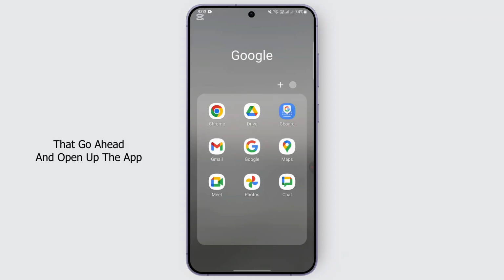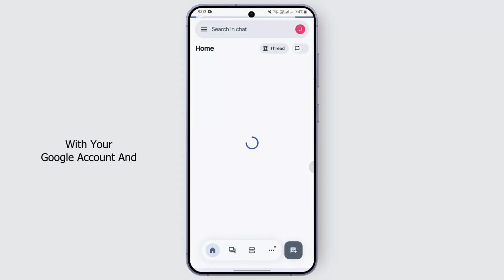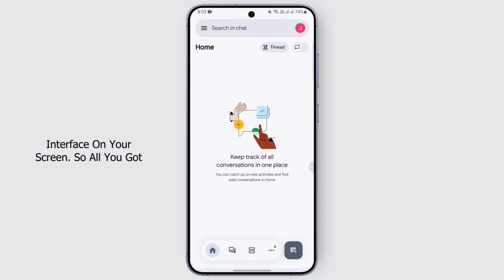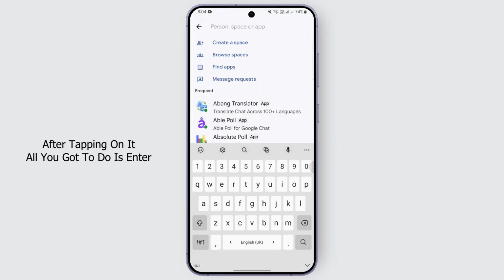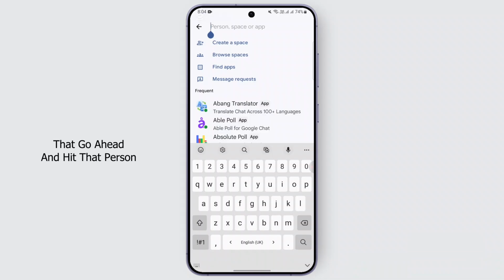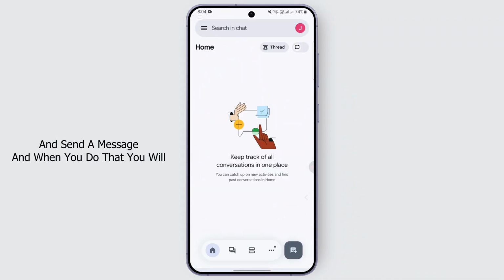How to Add Someone on Google Chrome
How to Add Someone on Google Chrome (2025)!

Want to add someone to your Google Chrome browser for easier access? This video will guide you through the steps to add a person or profile in Chrome, so you can personalize your browsing experience. Whether you're asking, "How do I add someone on Google Chrome?" or looking to manage different profiles, this tutorial has you covered. Learn how to create and switch between profiles in Chrome. Watch now to add someone on Google Chrome today!

Timestamps:

00:00 How to Add Someone on Google Chrome
00:10 How Do I Add a Person or Profile in Chrome?